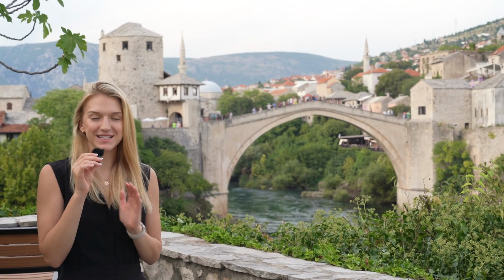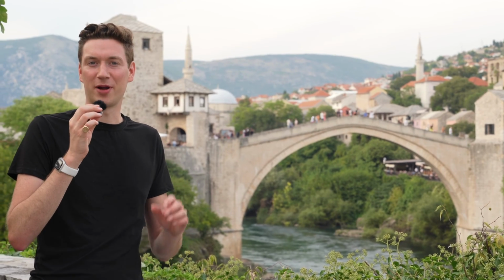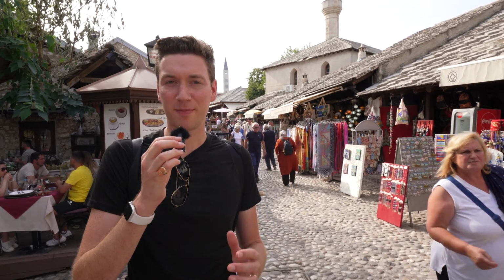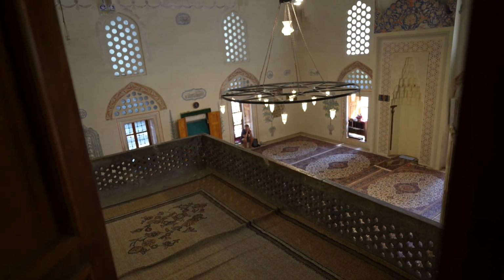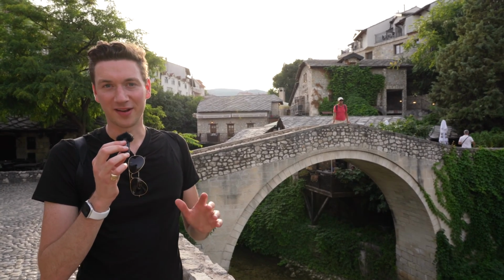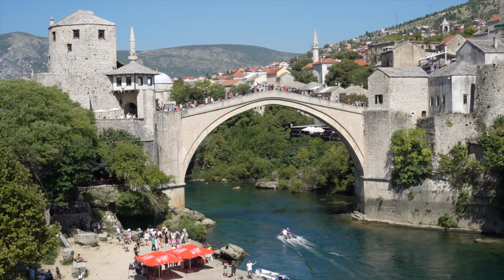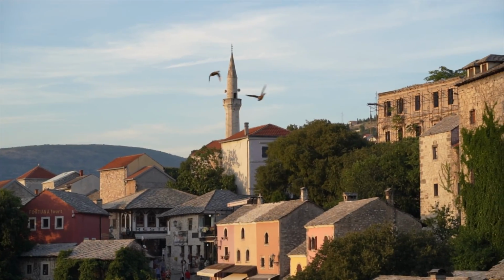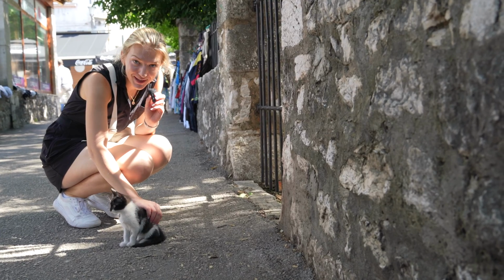Top Things to Do in Mostar, Bosnia & Herzegovina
😊 Hey there description box reader!
Don't want to? That's fine too!

🛍️ Amazon storefront (filming gear and travel favs!)

0:00 Stari Most
1:42 Old Bazaar
3:24 Mosques
5:08 Crooked Bridge
6:43 River Boat Ride
7:15 Museums
7:45 Kajtaz House
8:02 Try the Food!
8:30 Bosnian Coffee
8:52 Meet the Cats!